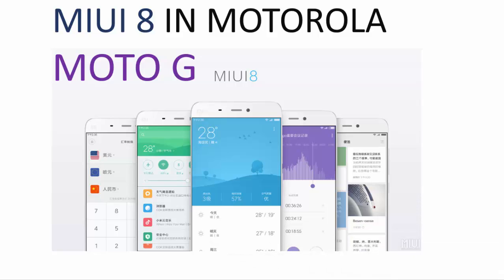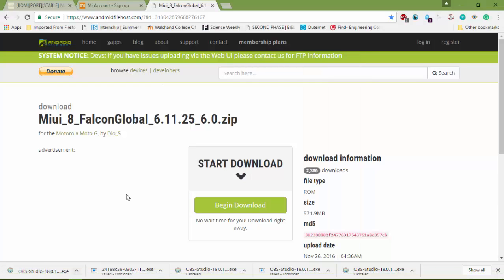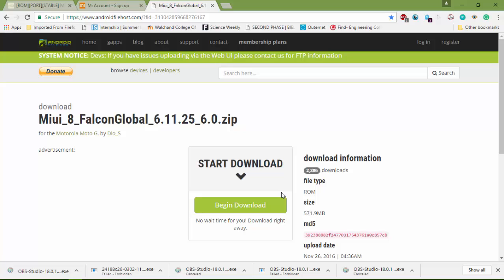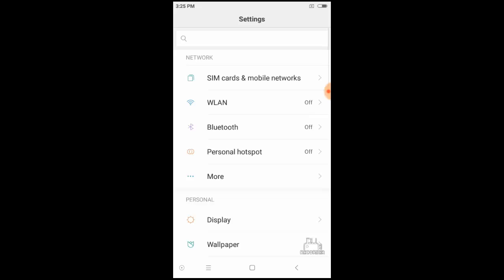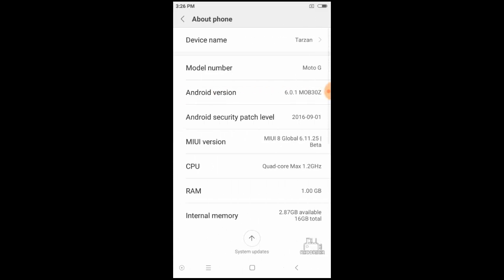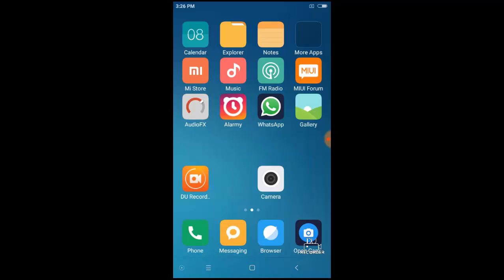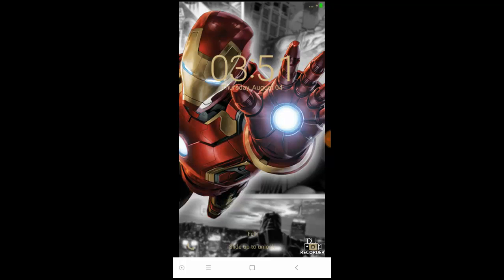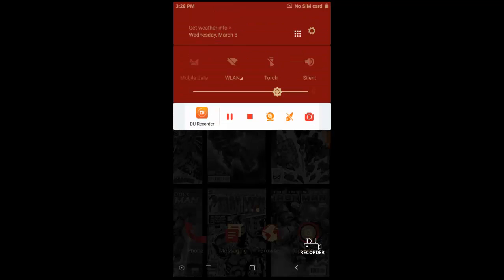miui 8 for moto e xt1022 and G [Android 6.0.1] Features and Intstallation Guide,Review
miui 8 for moto e xt1022 and G [Android 6.0.1] Features and Intstallation Guide,Review on using MIUI 8 on Moto G

Maybe MIUIAccount app force close with creating account create your account in this

INSTALLATION GUIDE

-Don't forget to backup your files
-Reboot to recovery
-Copy the ZIP to phone storage
-Install ZIP
-Install ROOT - OPTIONAL

MIUI is OS for Xiomi phones.
If you have any problem then coment below.